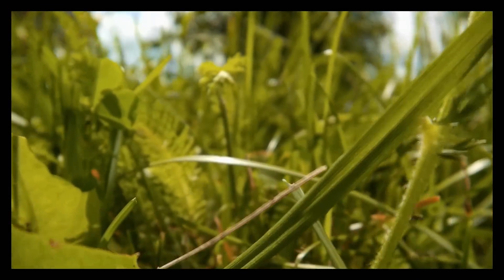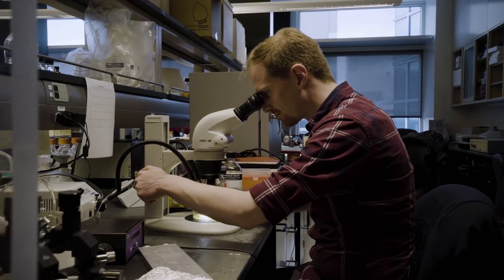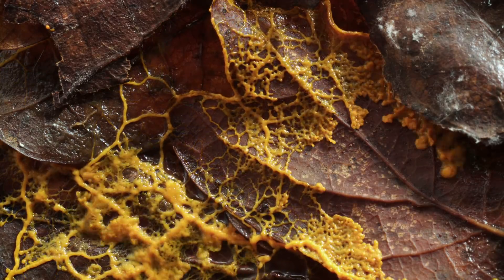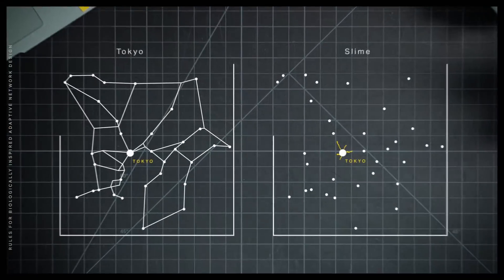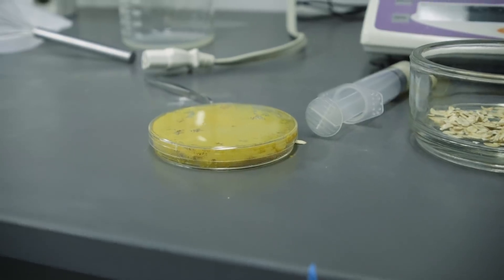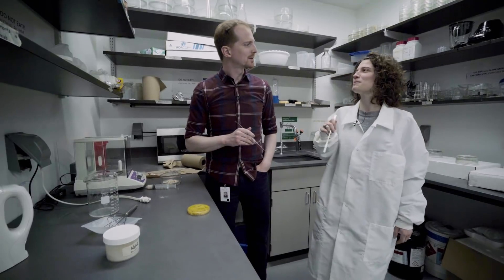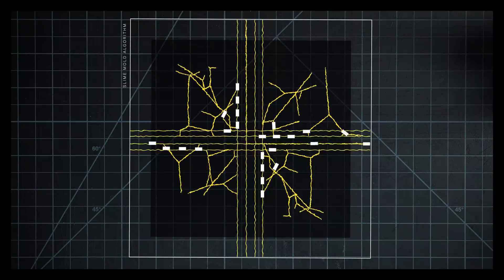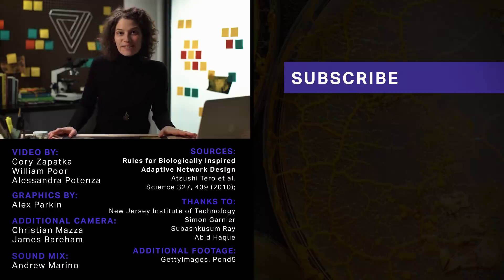What self-driving cars can learn from brainless slime mold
Slime mold is a single-celled bit of goo that you’d find under a log in the woods. It’s also a master decision-maker, capable of weighing risk and reward in ways that make scientists question what intelligence really is. We grew slime mold of our own, and watched it tackle some amazingly complicated problems that could even help create better algorithms for self-driving cars.